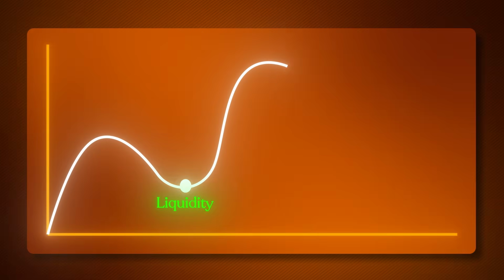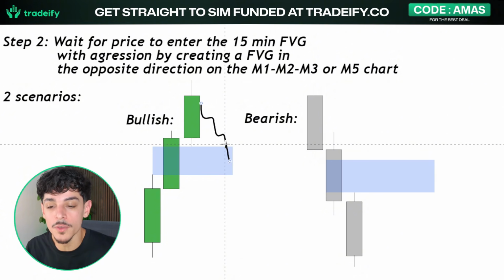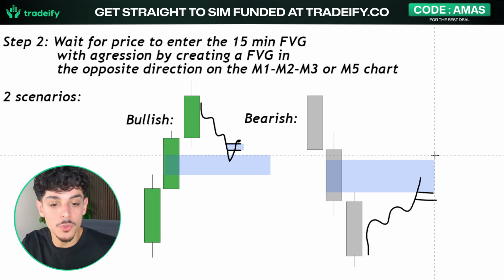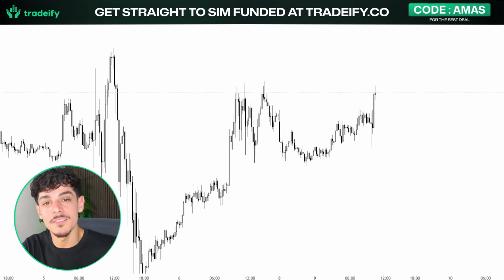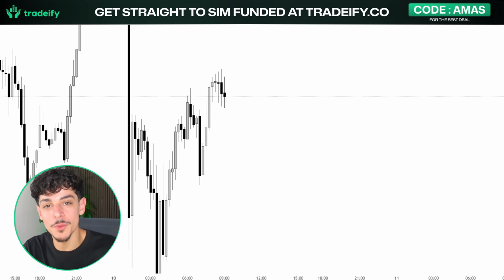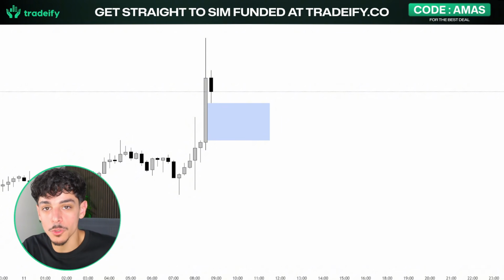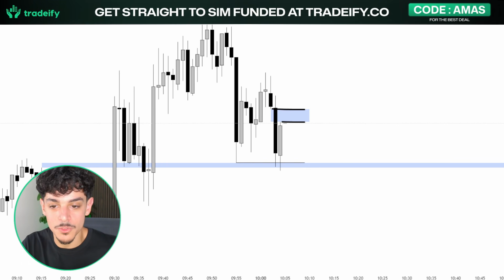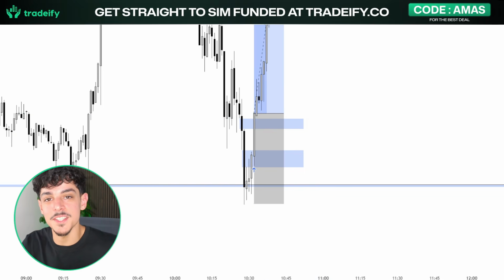This ICT Strategy Works Everyday (Stupid Simple And Proven)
In this video, I will share with you exactly the IFVG strategy. Inversion fair value gaps are one of the most powerful concept that you can use in your trading that can give you an edge in the markets.

✅TRADEIFY (Code “AMAS” for the best discount)

Time Stamps:

0:00 - Intro
0:39 - Step #1
1:42 - Step #2
4:47 - Step #3
5:30 - Live examples
12:48 - Tradeify + Outro